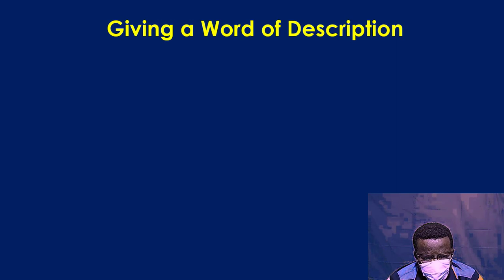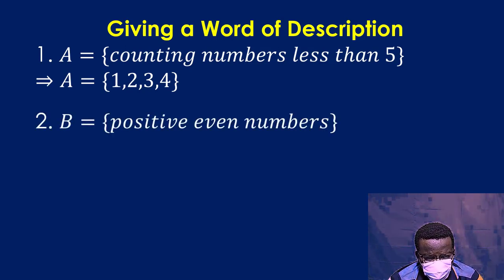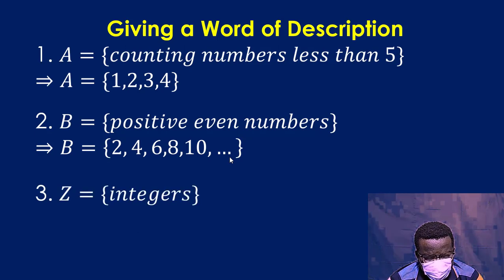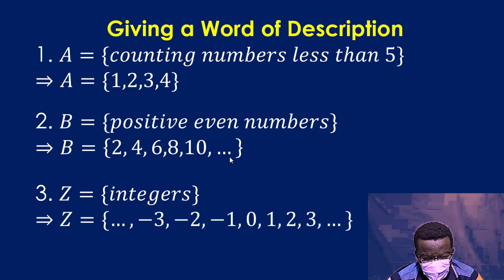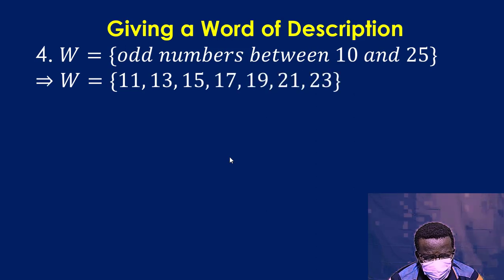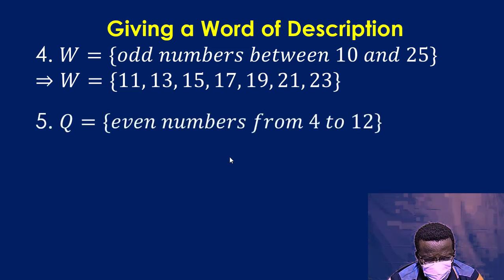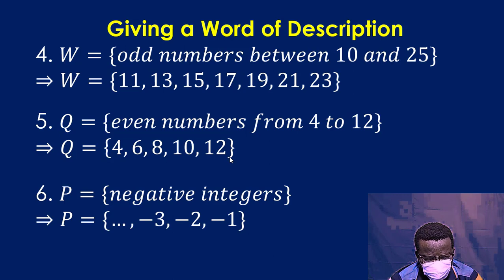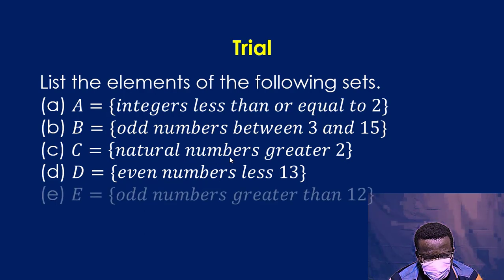Giving a word of description || Ways of describing sets || WASSCE 2024 || NTC/GTLE 2024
This tutorial is a teaching session on using a word of description to describe sets